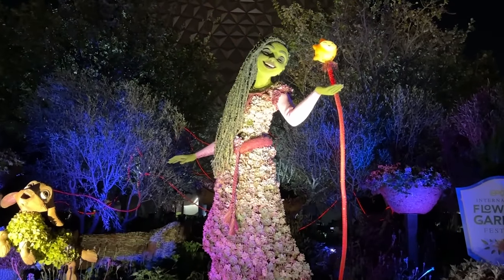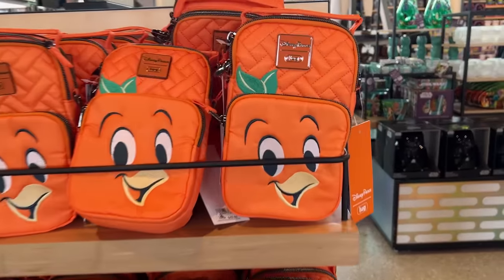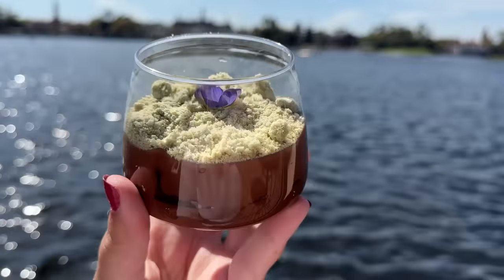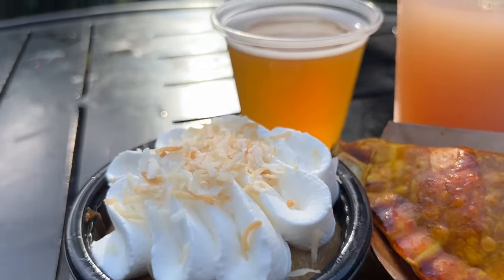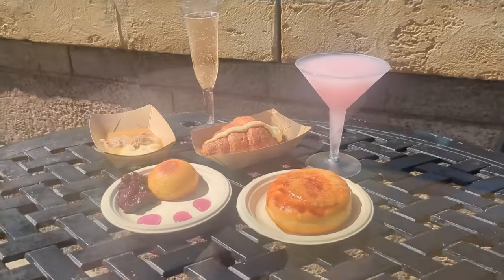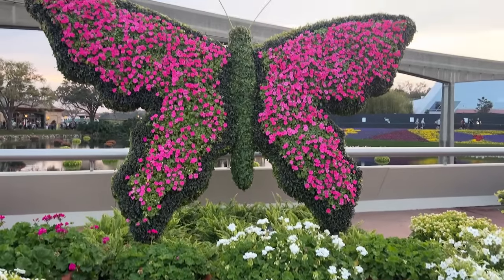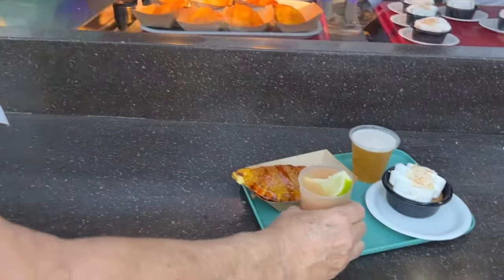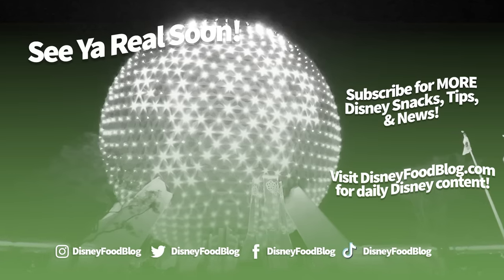We Ate EVERYTHING at EPCOT's Flower & Garden Festival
EPCOT’s Flower & Garden Festival 2024 is here! Our team tried EVERYTHING at this year’s fest – every single dish, the entertainment, the scavenger hunts, all of it! – and we’re ready to tell you what eats are worth your cash and what tips you NEED to know for this year’s festival.

If you want a quick cheat sheet for the fest, we have our updated map and food checklists, you can grab those for FREE